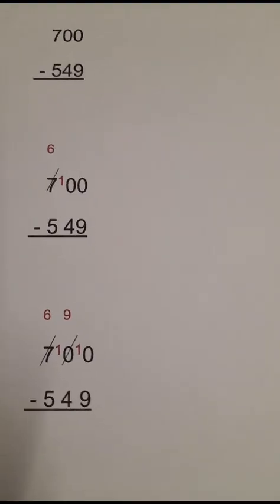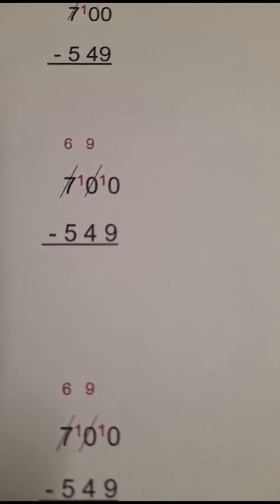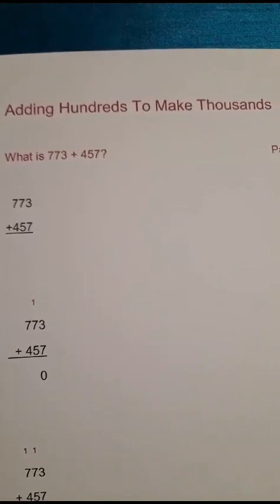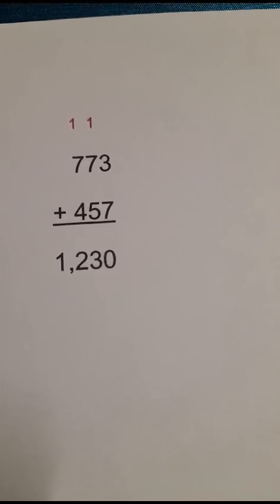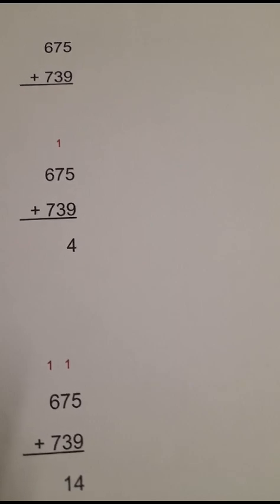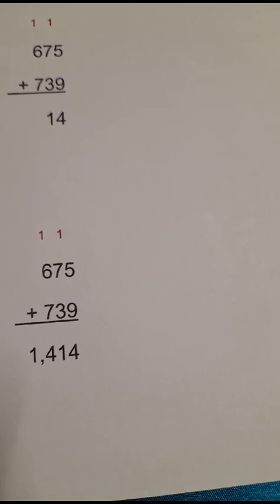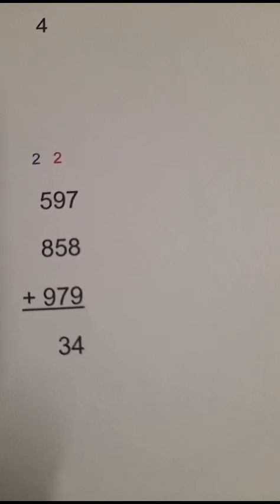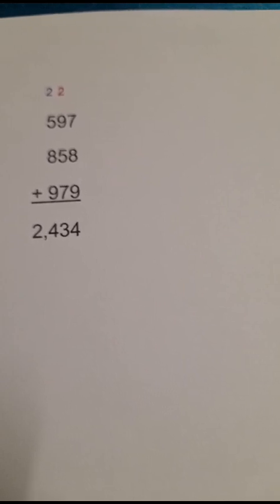ADDING AND SUBTRACTING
Welcome! 🧮

🔢 Back to Basics:
Whether you're a math enthusiast, a student, or someone looking to refresh their math skills, we've got you covered. We'll start with the fundamentals of arithmetic and gradually explore various aspects of simple mathematics.

➕ Addition, ➖ Subtraction, ✖️ Multiplication, ➗ Division:
Join us as we break down these core mathematical operations. We'll explain the concepts, share tips and tricks, and provide plenty of examples to help you master them with confidence.

🧾 Practical Applications:
Discover how these simple math skills play a vital role in everyday life. From budgeting to cooking, and shopping to home improvement projects, you'll see how math is all around us.

🎯 Problem Solving:
Sharpen your problem-solving skills as we tackle fun and engaging math challenges. You'll learn how to approach problems, find solutions, and even impress your friends with your newfound math prowess.

🌟 Why Simple Maths Matters:
Explore why having a strong foundation in basic math is essential, no matter your age or occupation. We'll discuss the real-world benefits of being math-savvy.